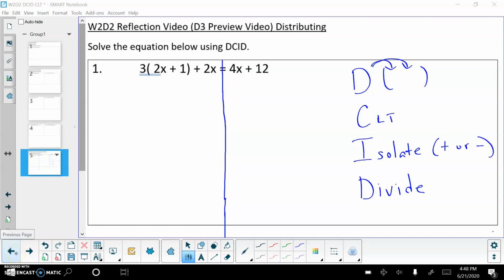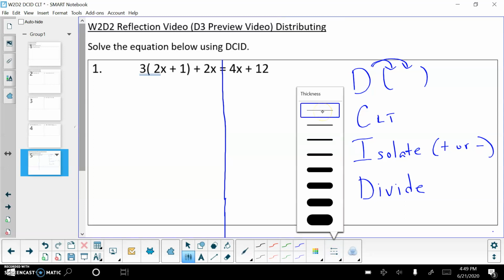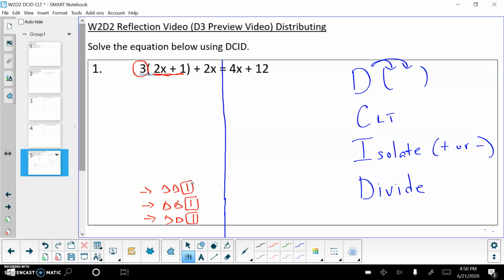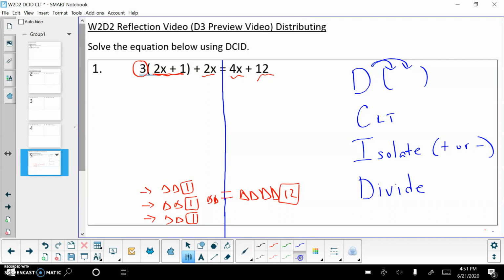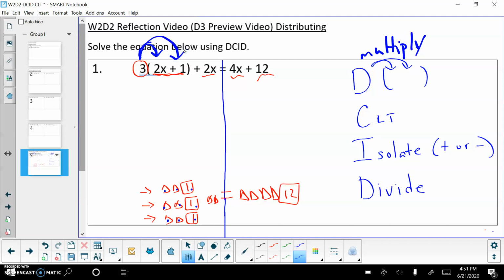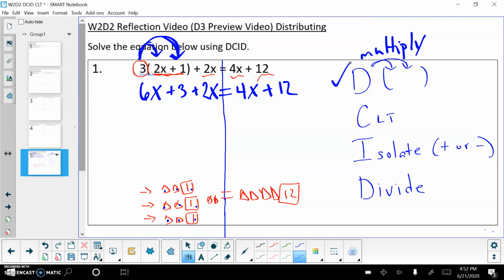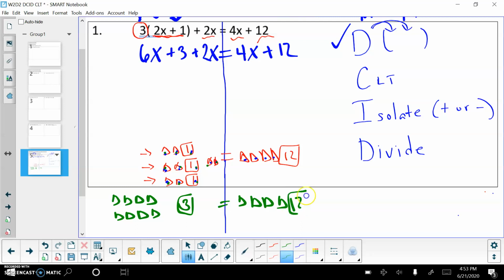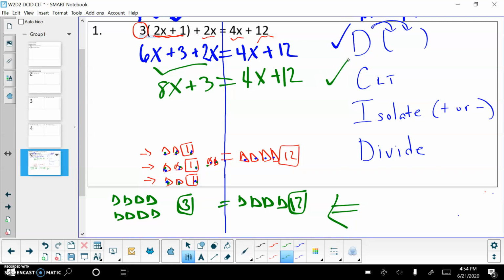W2D2 Reflection (D3 Preview) Distibution